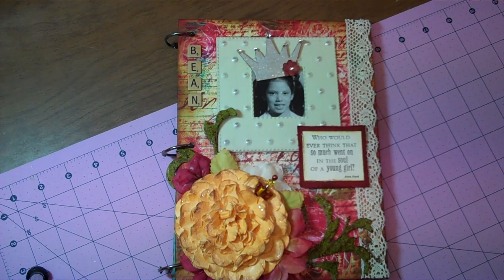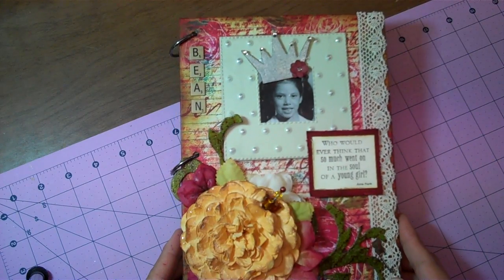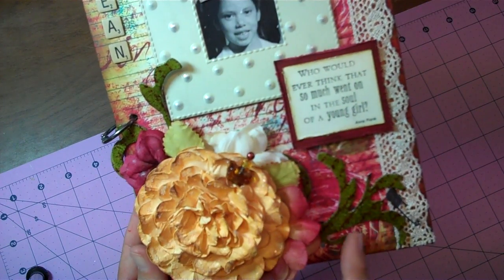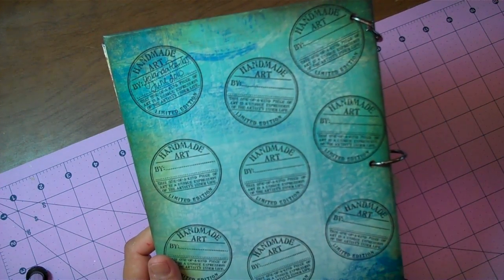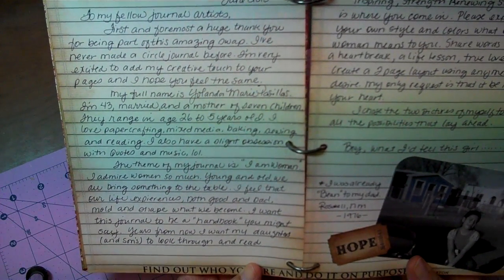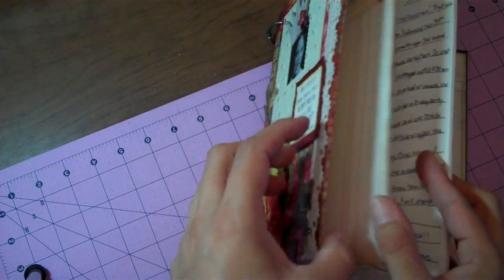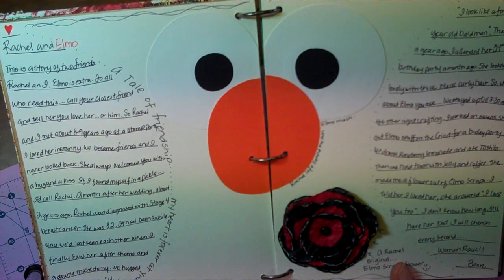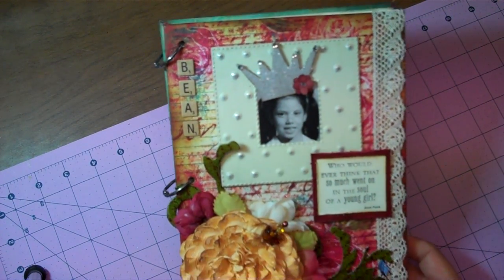BEAN WITH HER TRAVELOUGE JOURNAL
This is the best swap ever! This is the travel/round robin/circle journal, call it what you'd like :) for a swap at Your Paper Pantry. I've heard about these types of swaps but never participated in one.

The idea is each swap member creates a journal with a specific theme and you mail it to the next person on your swap list, they in turn add their artistic talent based on your theme and pass it on. there it goes on a creative traveling journey like no other!

When you finally get it back it has pages added to it by your fellow artists. What a treat.